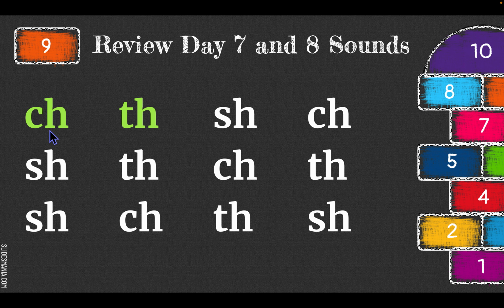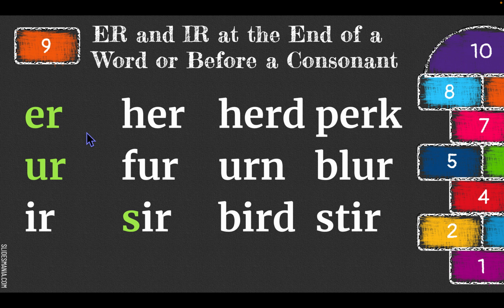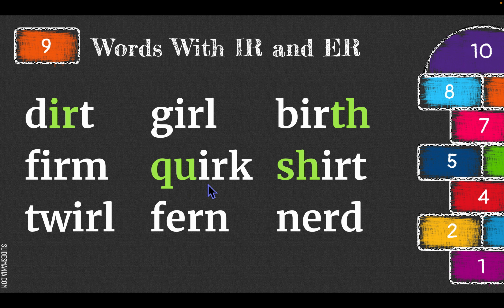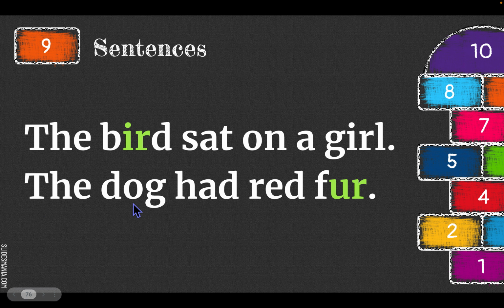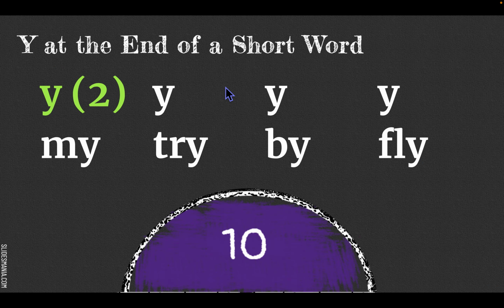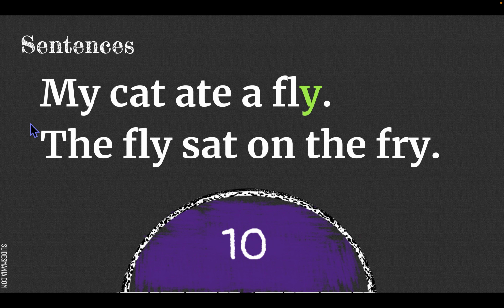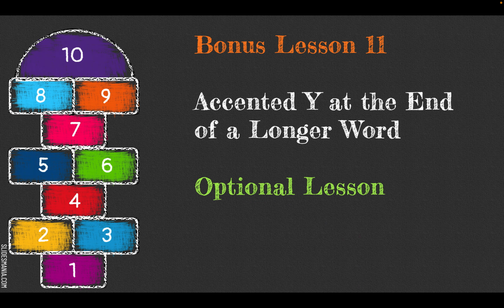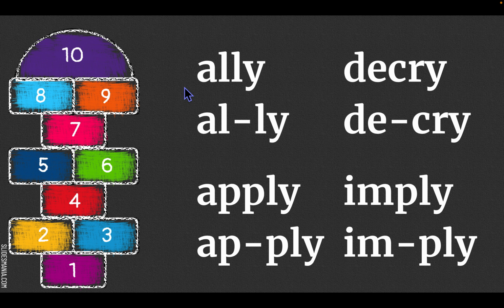Reading Bootcamp 10 Day Phonics Program: Level 2, Lessons 9-10 - Sounds of ER, IR, UR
This ten lesson phonics bootcamp was designed to help struggling readers. The most common sounds are introduced early, and this program only presents words where every single sound has been covered. This is to help students avoid guessing and to gain confidence.

learn to read, learn to read phonics for kids, learn to read with phonics, syllable division rules